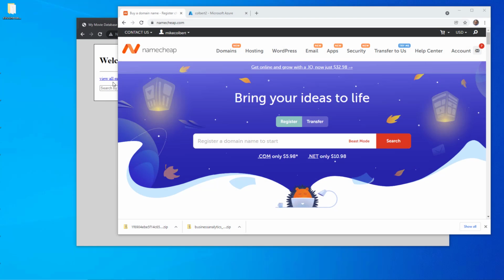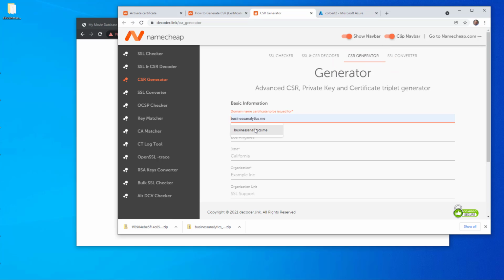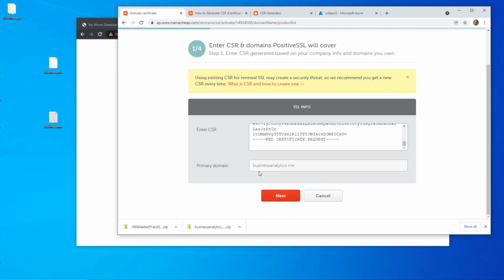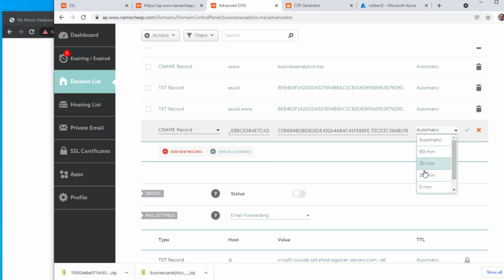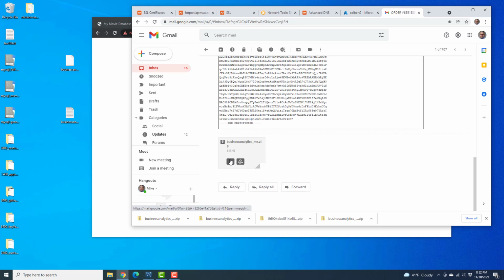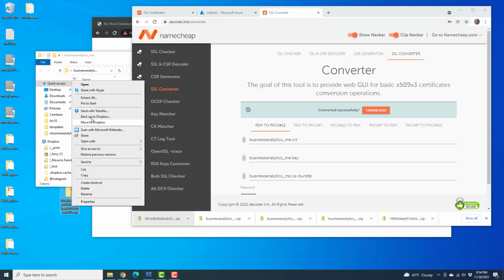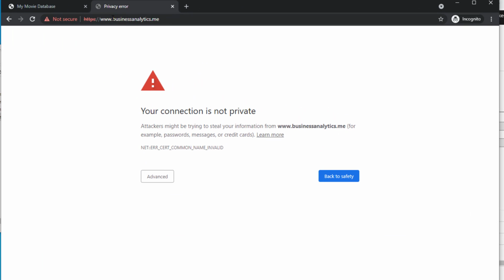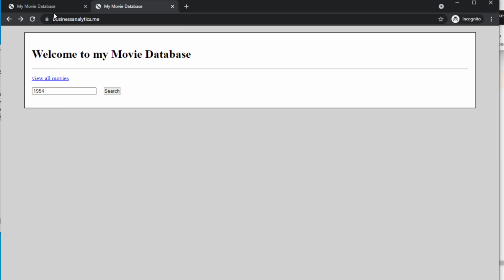Configure an Azure web app to use a TLS certificate from Namecheap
Configure you Azure web app to use a new TLS certificate from Namecheap.